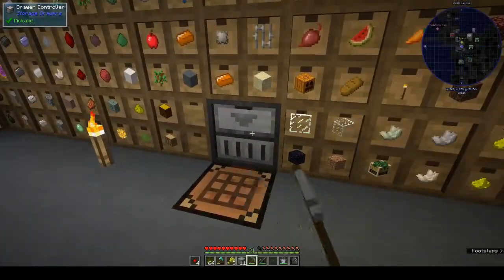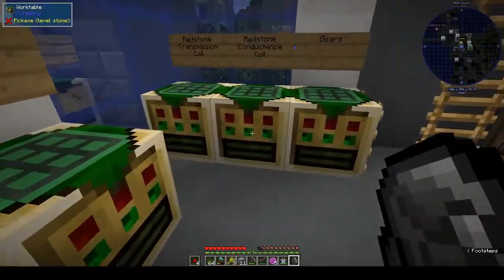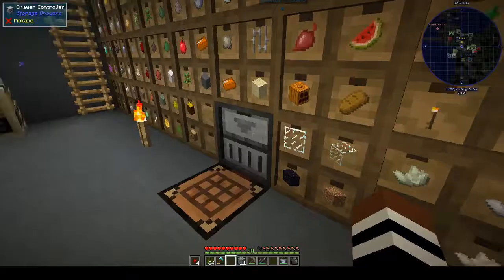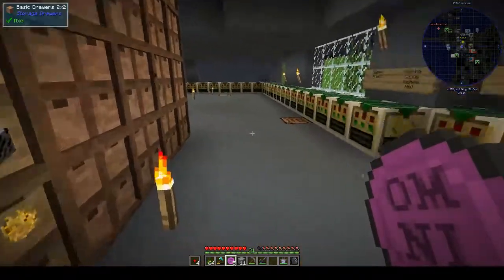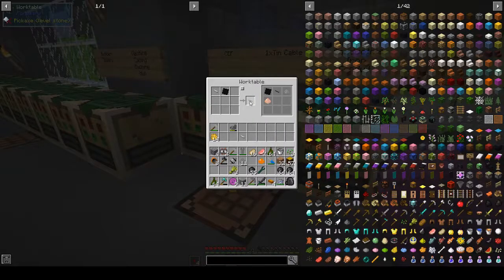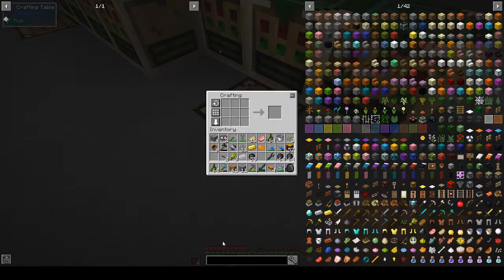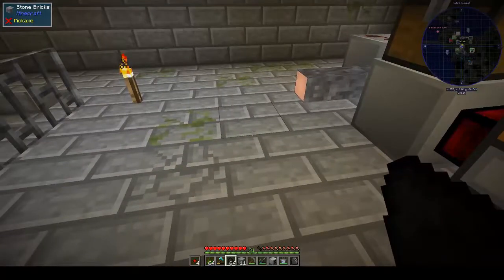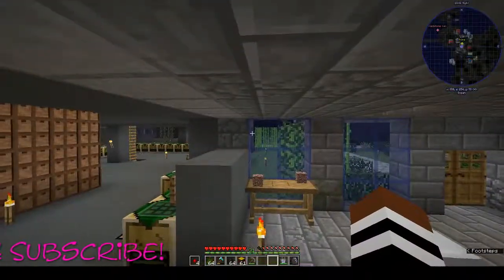Omnifactory | Alloy Smelter | Ep 13 | Modded Minecraft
Today we make the Alloy Smelter, and upgrade the Steam Dynamo.